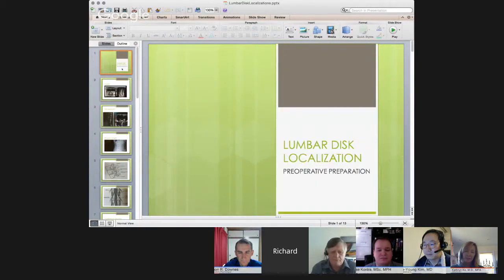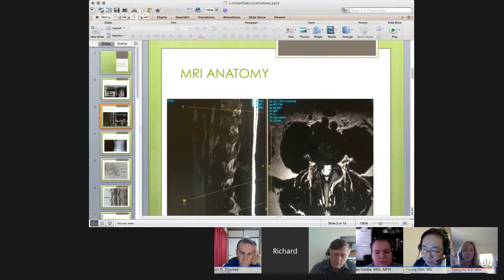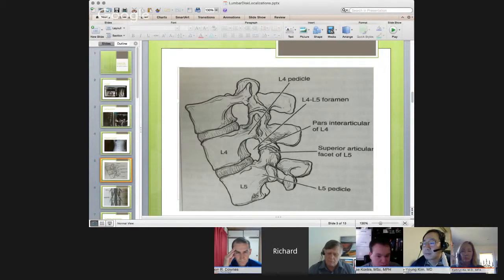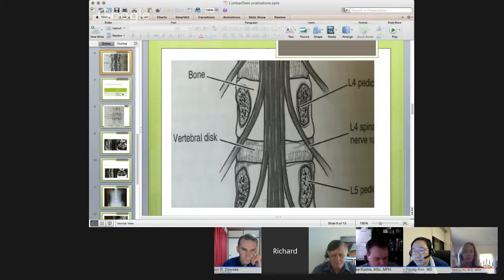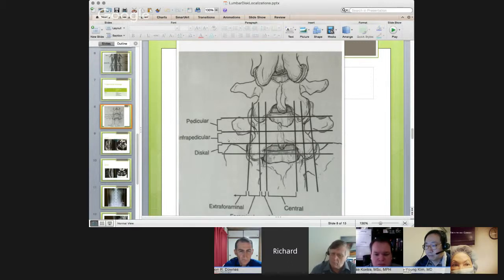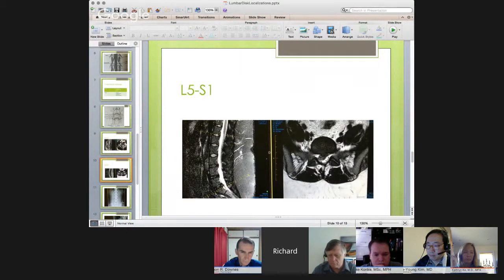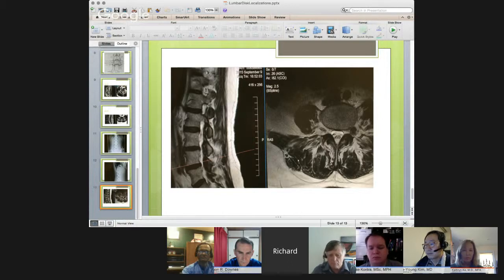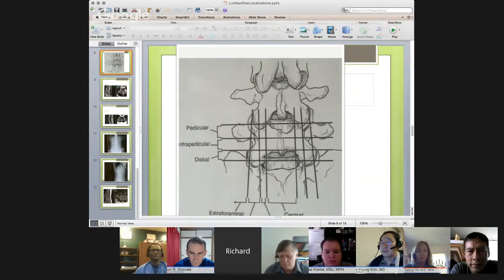Neurosurgical TV Hangout with Lumbar Spine Pathology with Richard Mendel MD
Richard Mendel MD of St. Pete's gives a presentation about Lumbar Spine Pathology, on the panel Kathryn Ko MD, a Neurosurgeon from New York discussing Lumbar Spine Pathology in both x-rays and MRI's